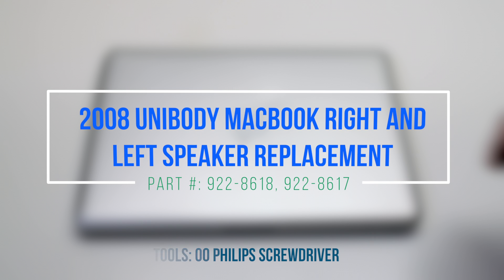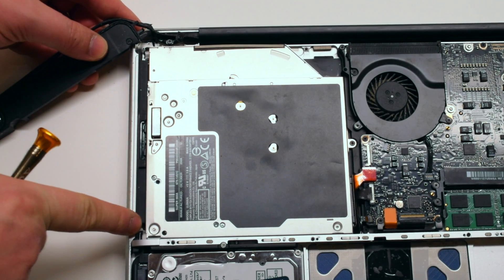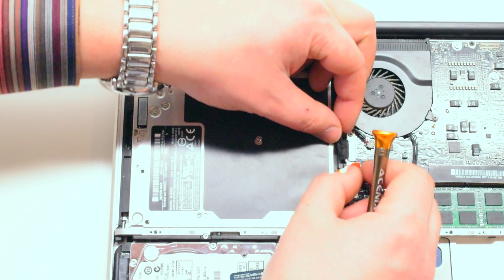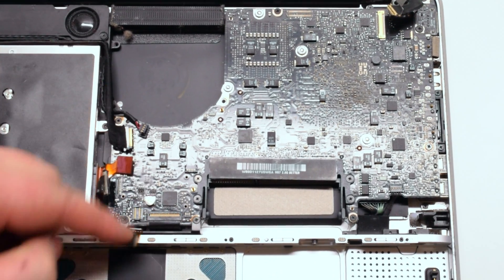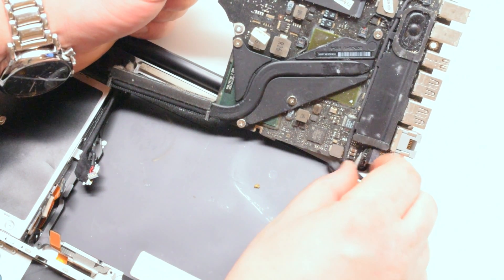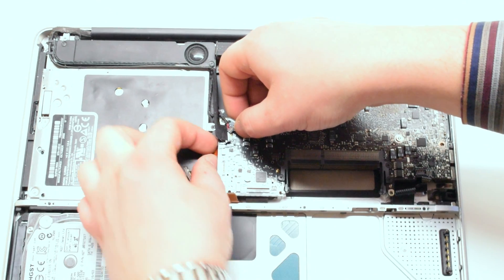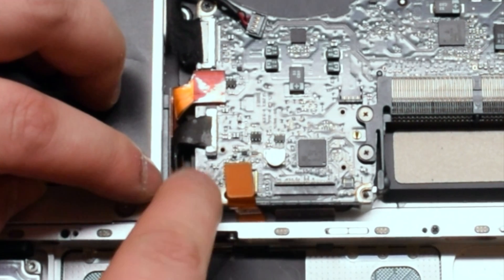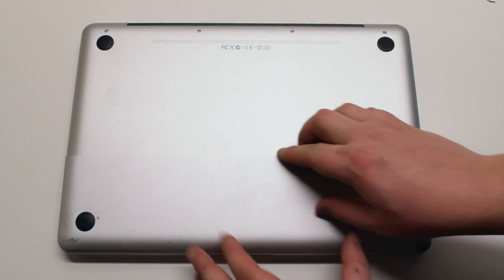2008 Unibody Both Speakers Replacement Save Apple Dollars #30